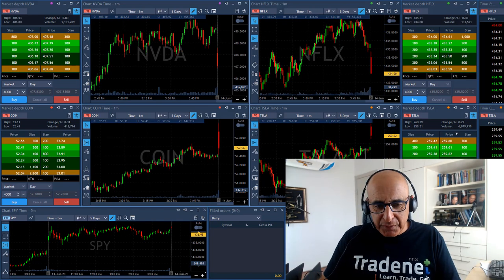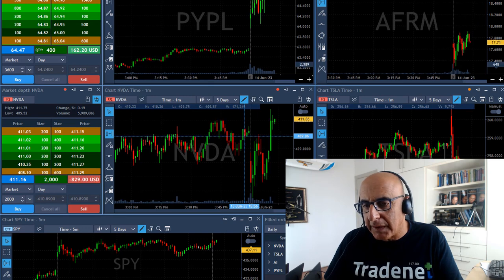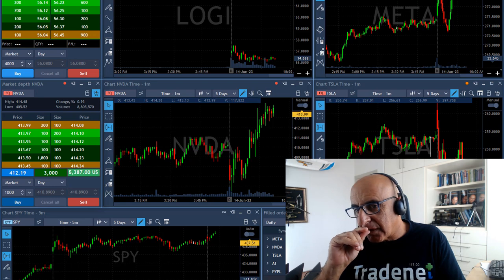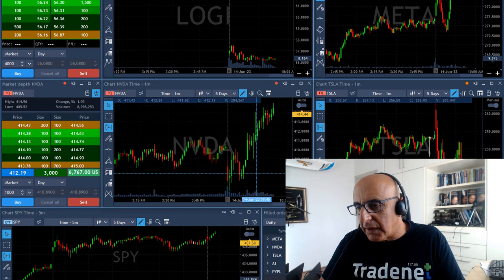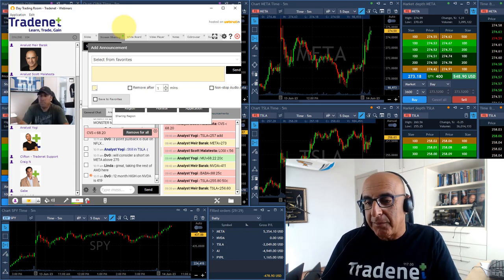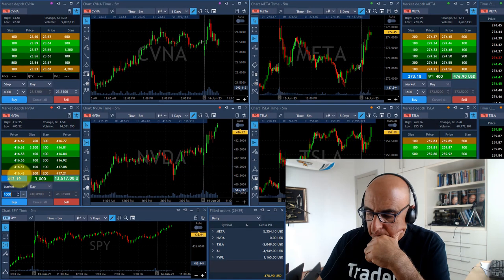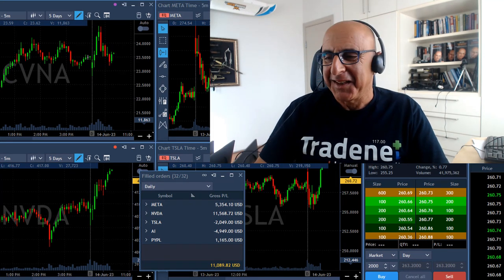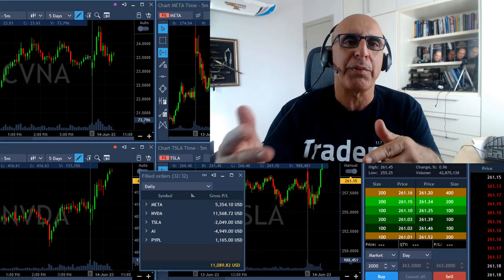I Bet My Entire Trading Day On NVDA (Here’s What Happened…)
Live Day Trading Stocks - Earning $13,000 trading NVDA on June 14th 2023. I bet my entire trading day on NVDA... Here's what happened...